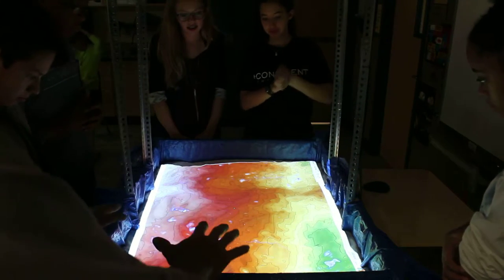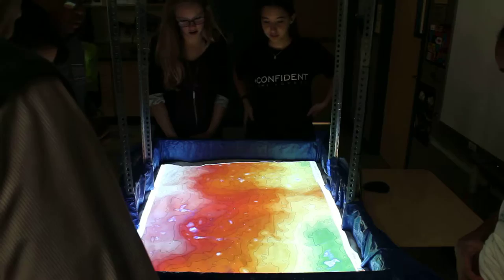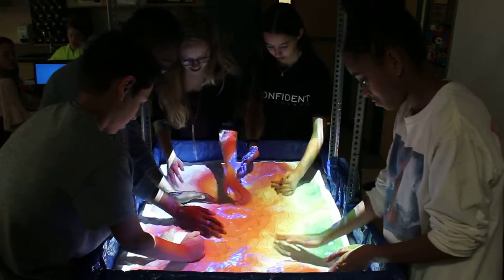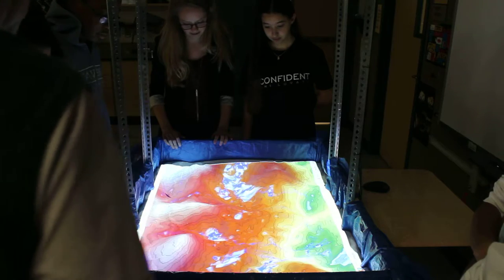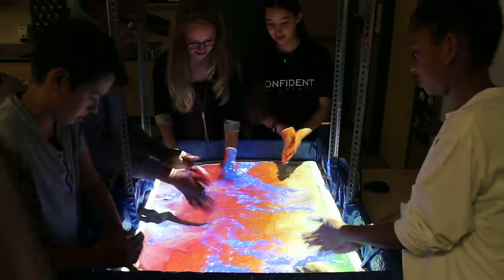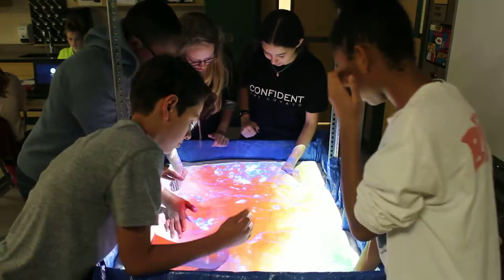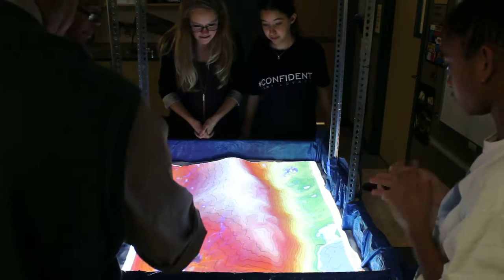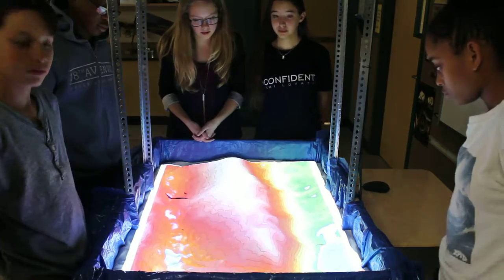Reading Jr. High Topographic Maps Augmented Reality 8th Grade Science Mr Cuellar 6th Period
Reading Jr. High Topographic Maps Augmented Reality 8th Grade Science Mr. Cuellar